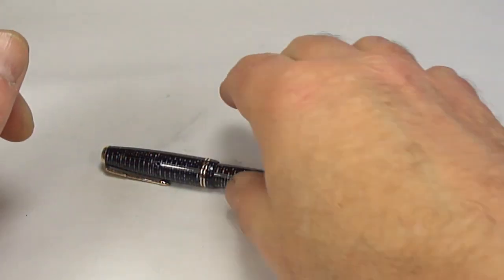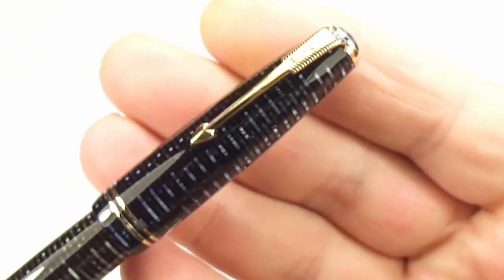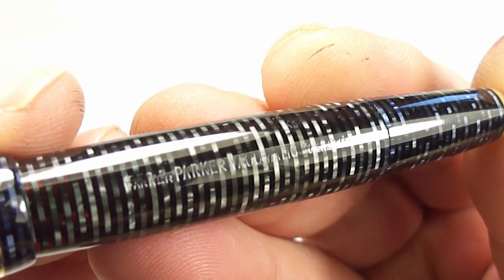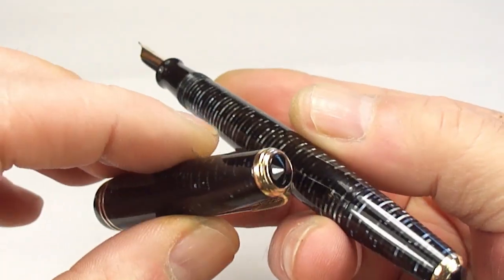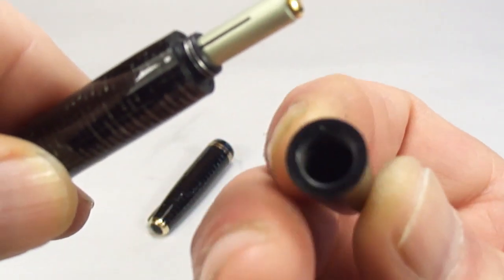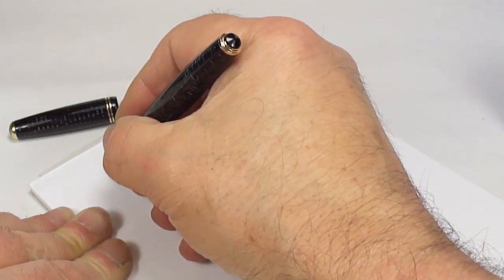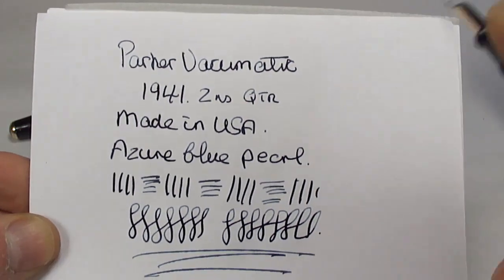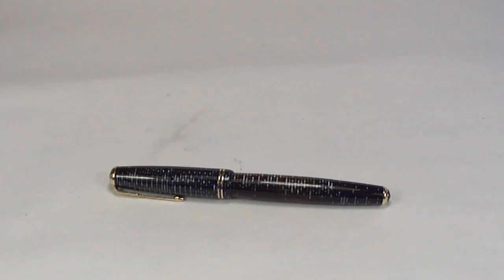PARKER JUNIOR VACUMATIC FOUNTAIN PEN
A beautiful Parker Vacumatic Junior fountain pen in Azure blue pearl with gold plated trim. This pen is a speedline filler and was made in USA in 1941. A very nice example and lovely writer.